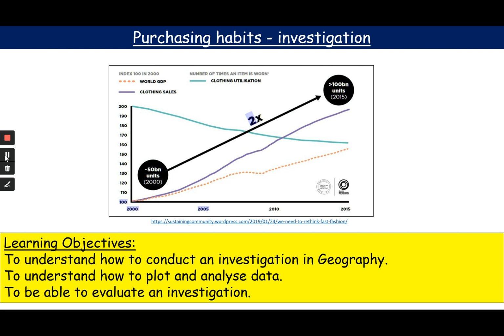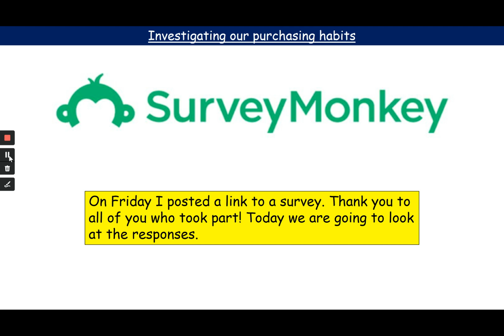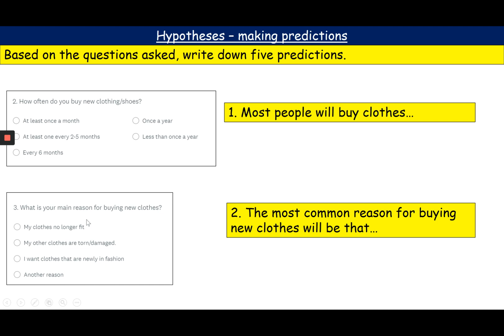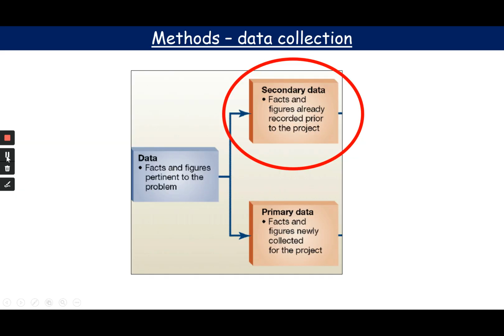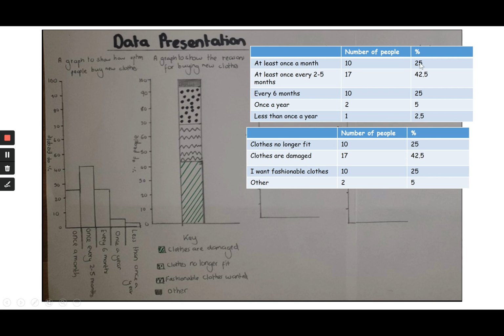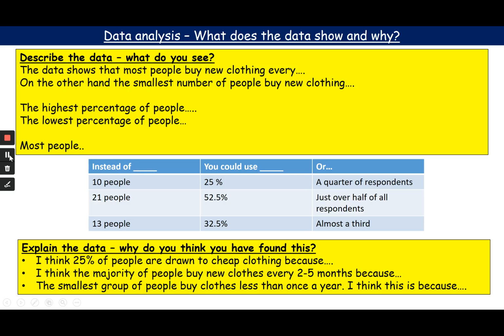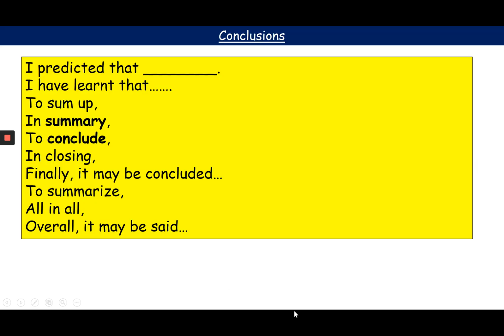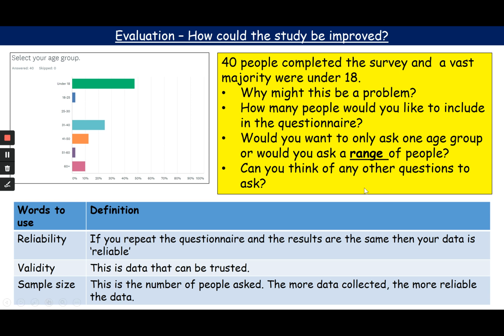Year 8 - Purchasing habits investigation